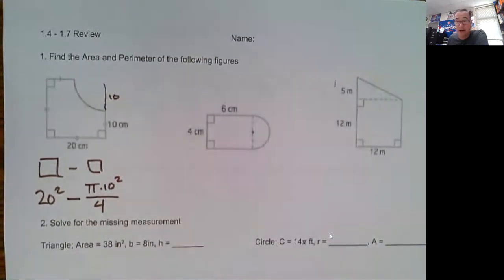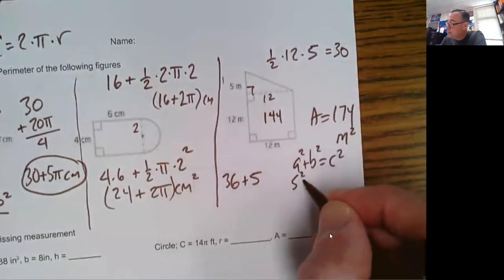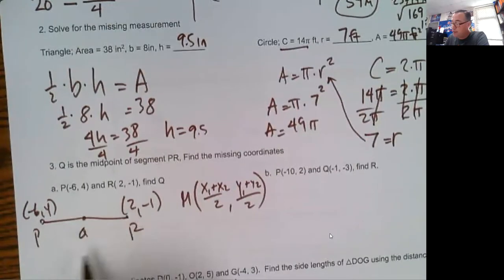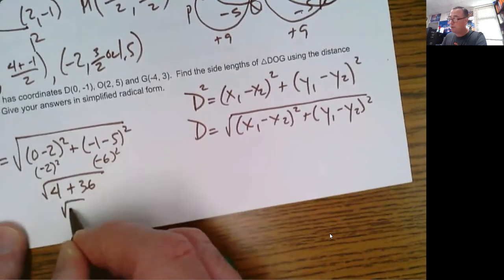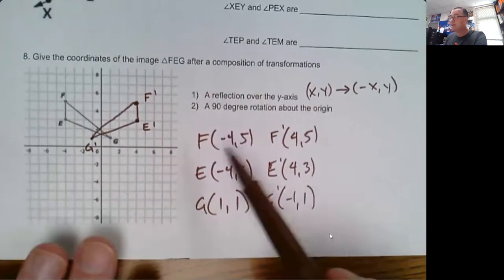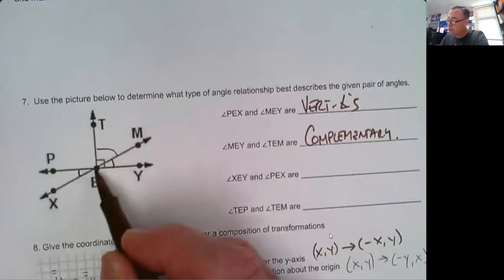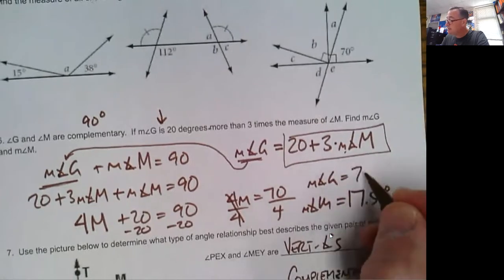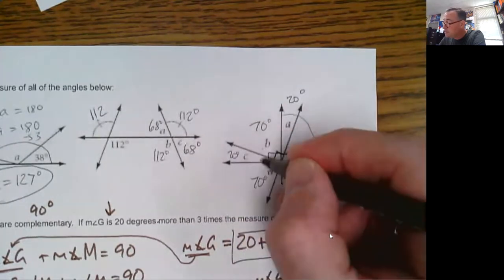AP Prep Geometry 1.4 - 1.7 review